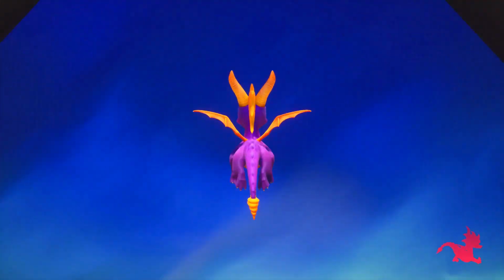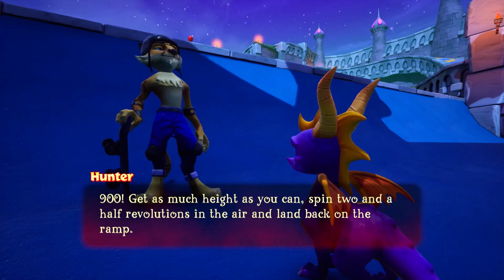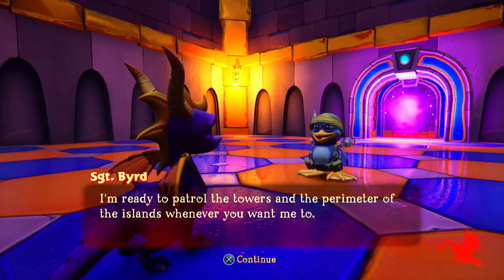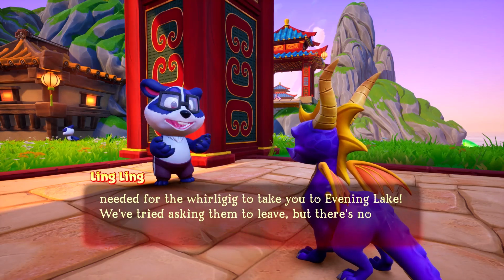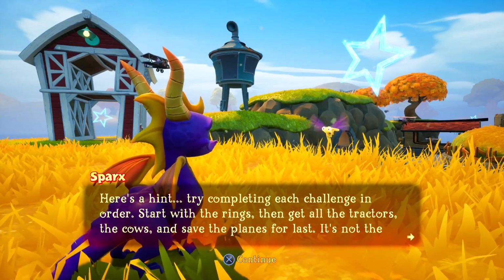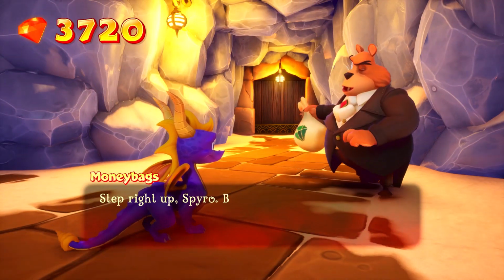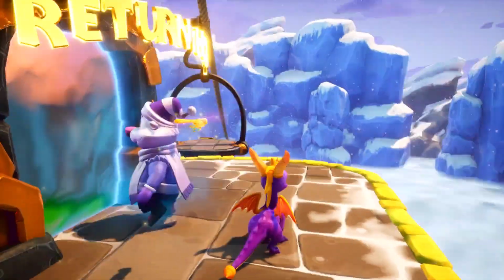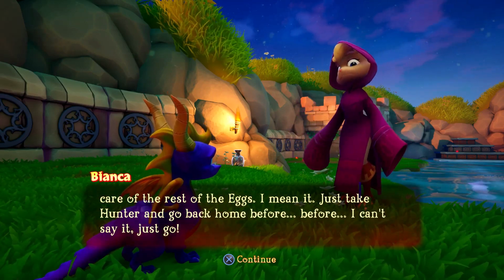Spyro Reignited Trilogy. Part 22: Night of the Flossing Skeletons.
in this episode: the rest of world 2 featuring Enchanted towers, Bamboo Terrace, Country Speedway, Icy Peak and the boss of World 2.